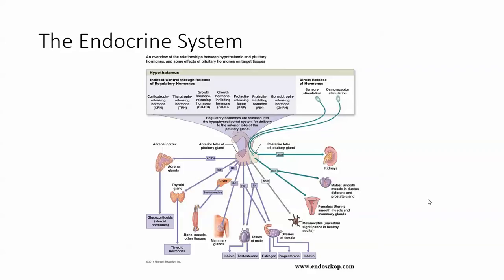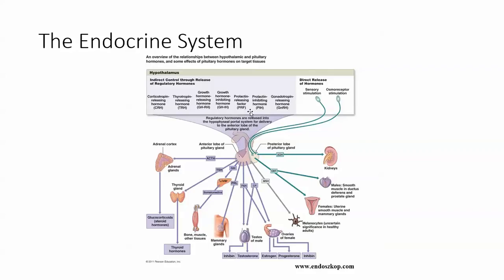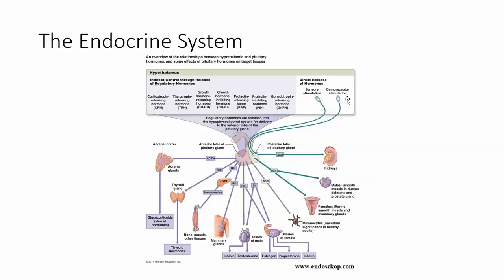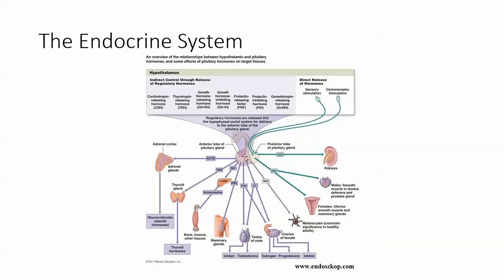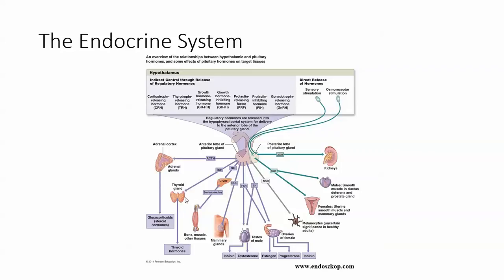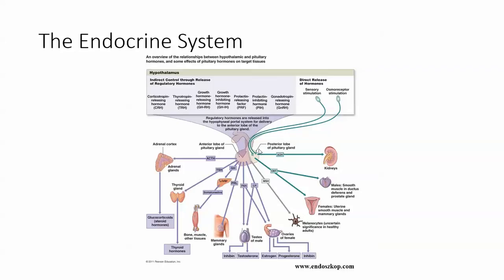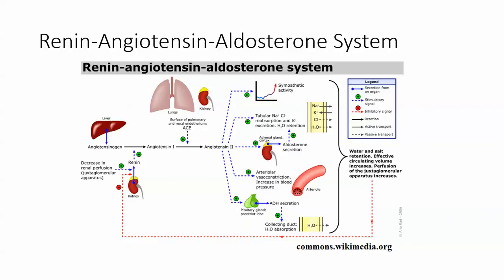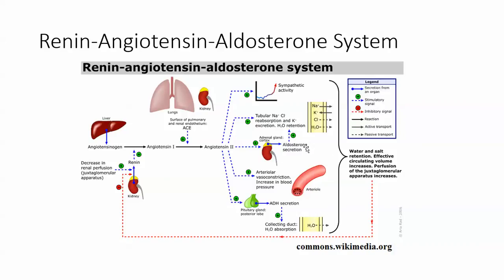The Endocrine System AandP